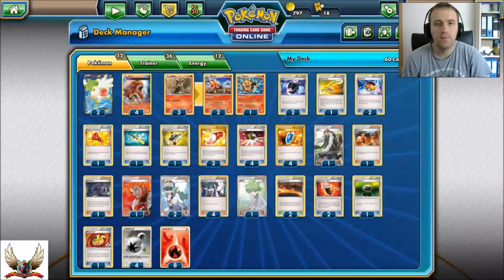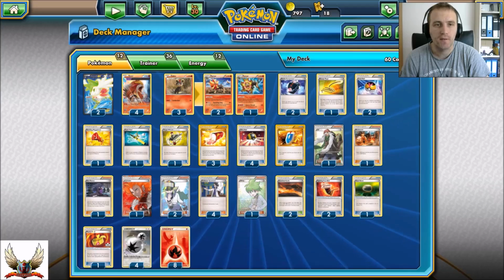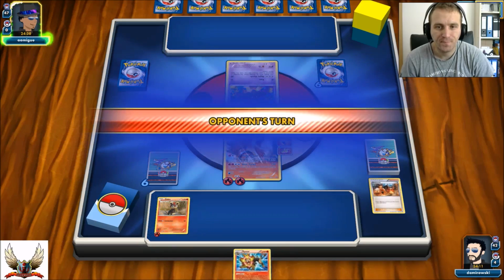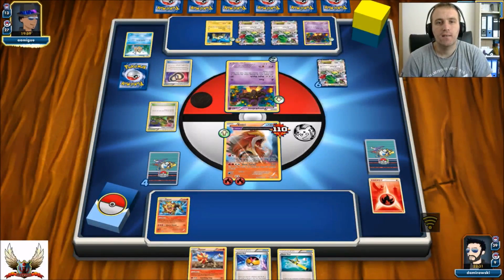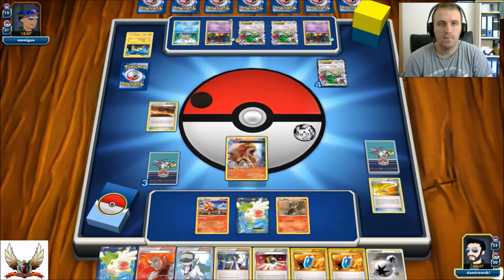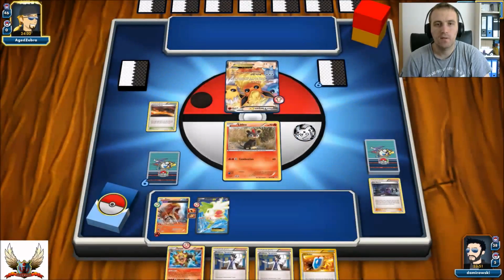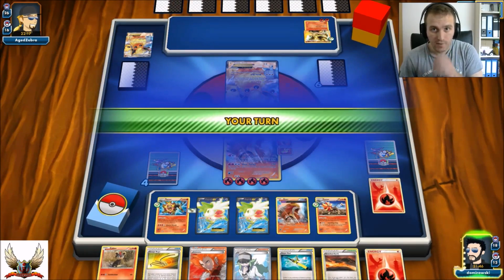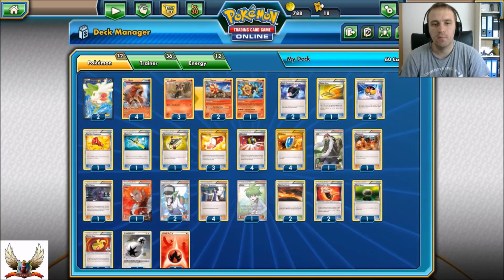Pokemon TCG - Entei/Pyroar Fates Collide Deck!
Pokémon - 12

2 Shaymin-EX ROS 106
4 Entei AOR 15
3 Litleo FLF 18
2 Pyroar FLF 20
1 Pyroar PHF 12

2 Fighting Fury Belt BKP 99
1 Wally ROS 107
1 AZ PHF 117
1 Super Rod BKT 149
1 Target Whistle Team Flare Gear PHF 106
4 Professor Sycamore BKP 107
1 Startling Megaphone FLF 97
4 Ultra Ball FLF 99
1 Blacksmith FLF 88
2 Level Ball AOR 76
1 Escape Rope PRC 127
2 Battle Compressor Team Flare Gear PHF 92
1 Float Stone PLF 99
4 VS Seeker ROS 110
2 Scorched Earth FAC 110
2 N NVI 101
1 Hex Maniac AOR 75
1 Muscle Band XY 121
1 Lysandre FLF 104
3 Trainers' Mail AOR 100

Energy - 12

8 Fire Energy HS 116
4 Double Colorless Energy HS 103